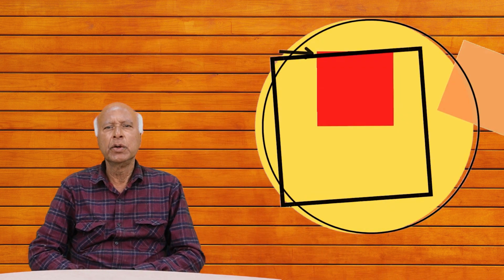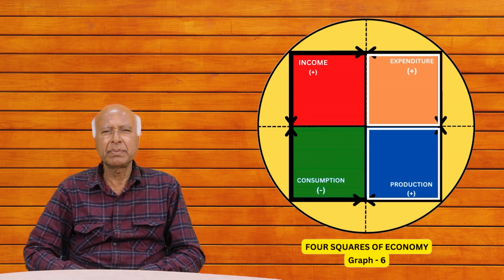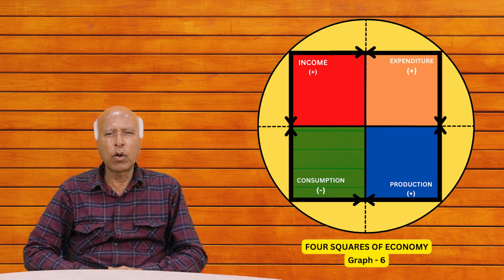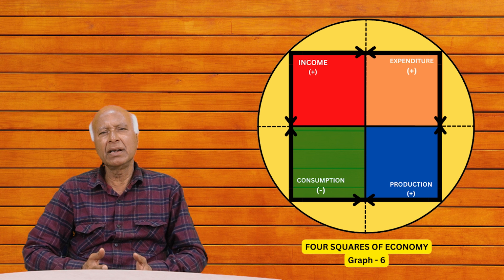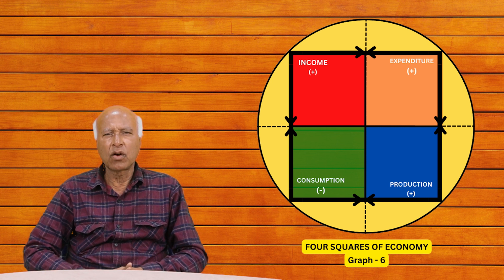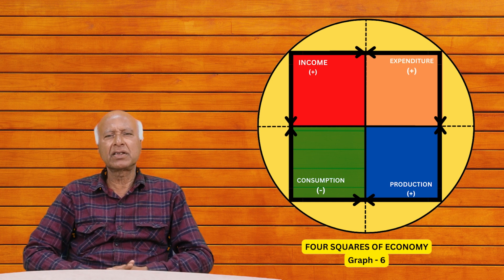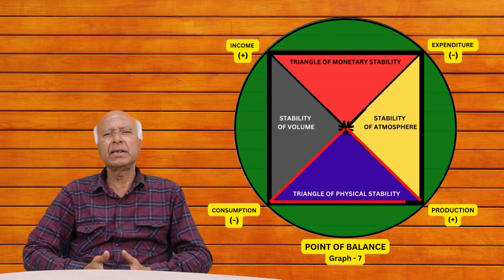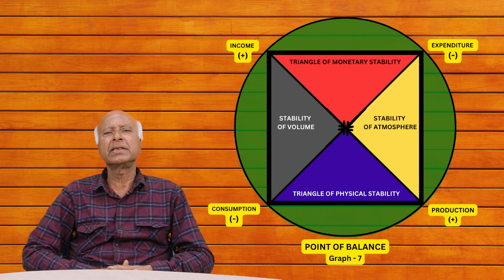Shape Of Economy | Lecture 07 | By Pradeep Bajpai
To Read The Book "Shape Of Economy".